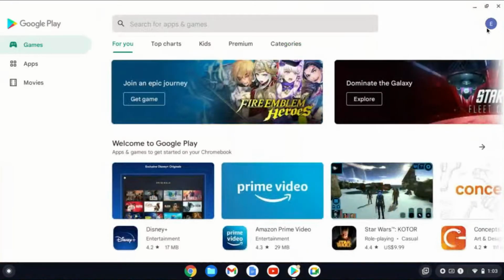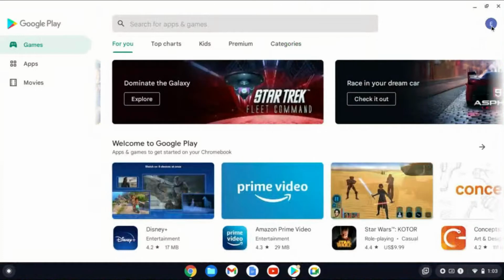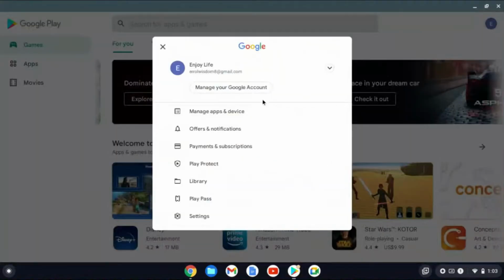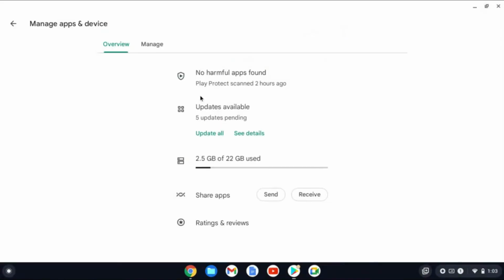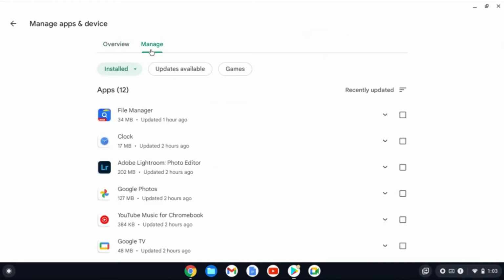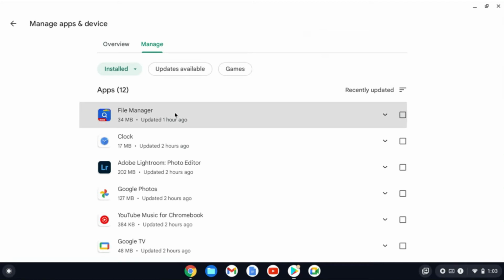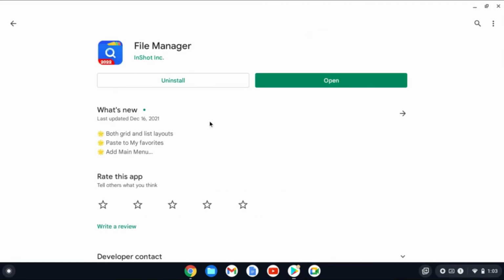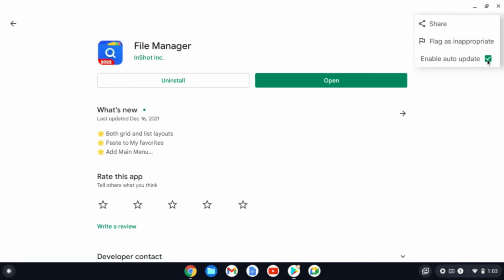how to enable/disable apps auto update on chromebook